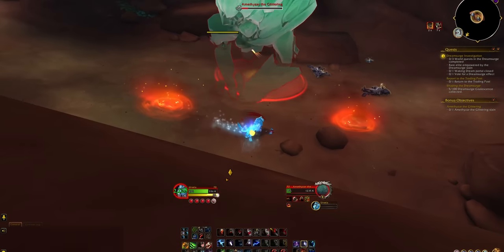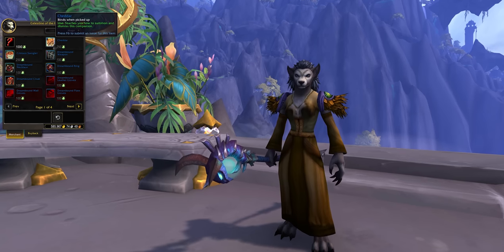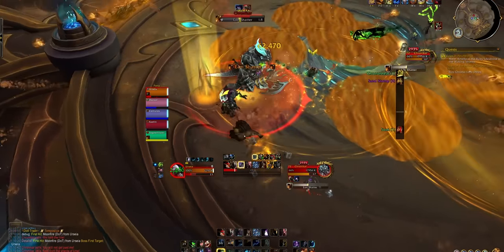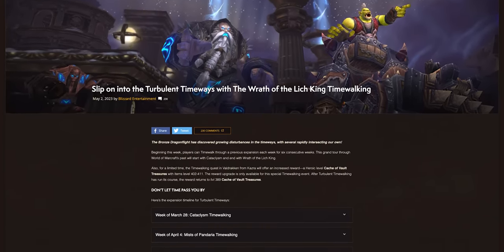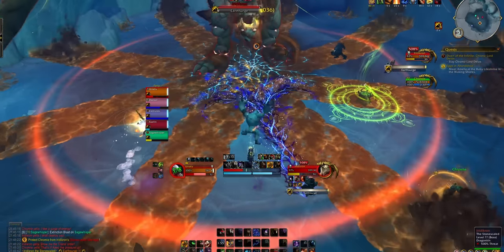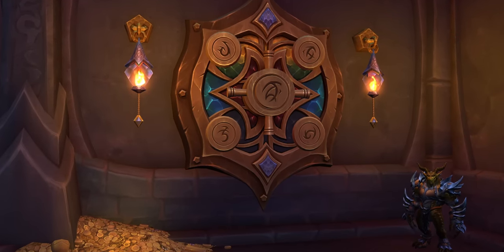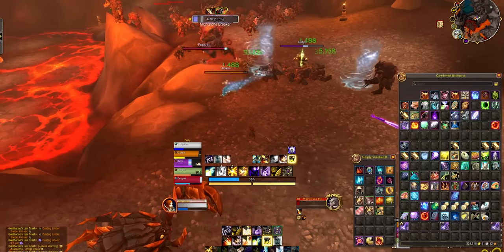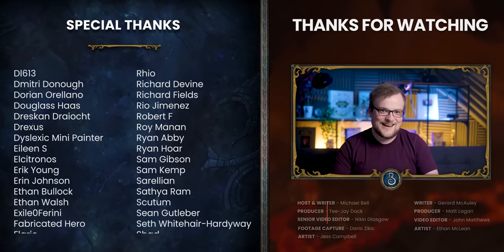WoW Gearing Just Got FAST (10.1.7's Big Changes)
Welcome back! Patch 10.1.7 is here, and Blizzard have brought a number of new gearing methods that'll get your alts up quick - even if you'd rather play solo / matchmade content!